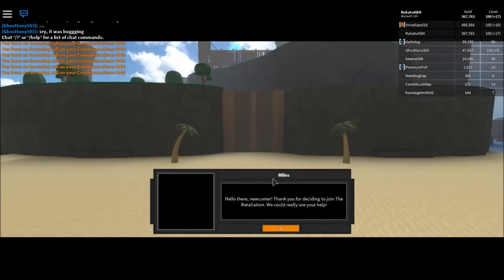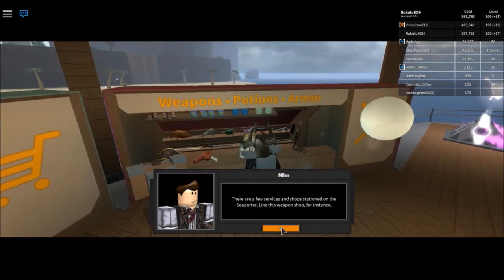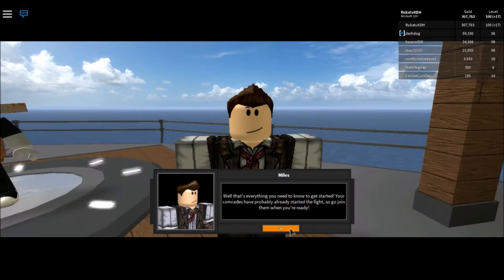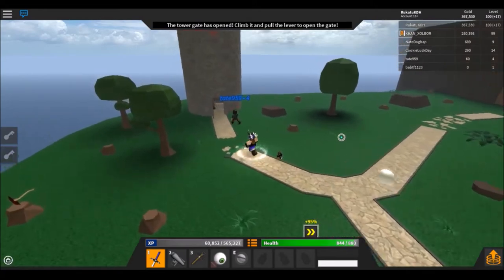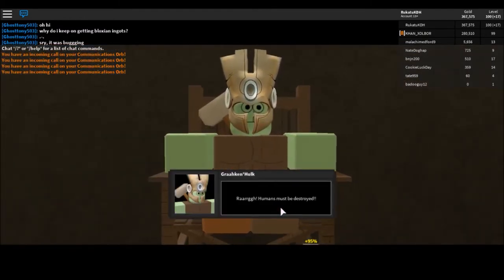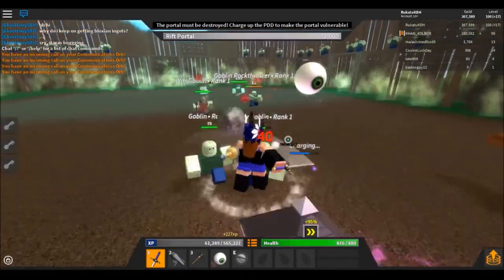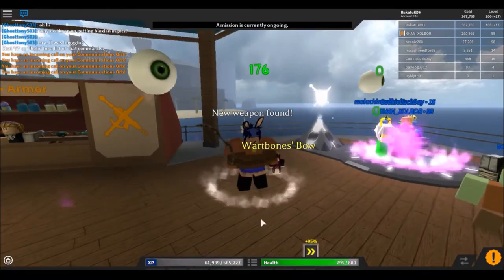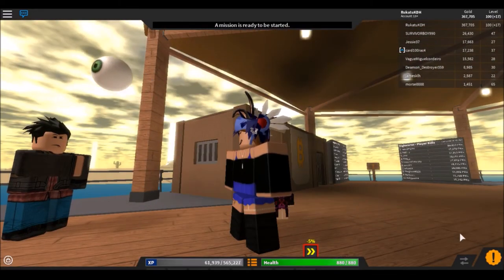LOBBY MAKEOVER | Monster Islands! #22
I look at the new lobby and full release on Bloxian island
and give my review on it
i saw sanic's vid on it and i nearly forgot about the lobby end me